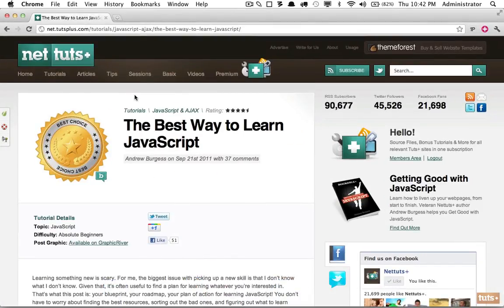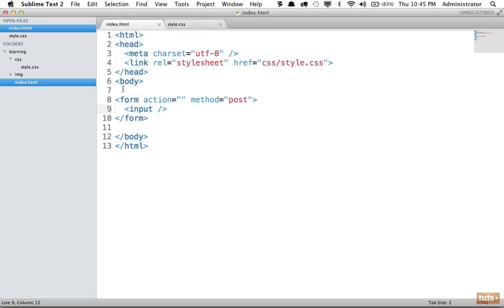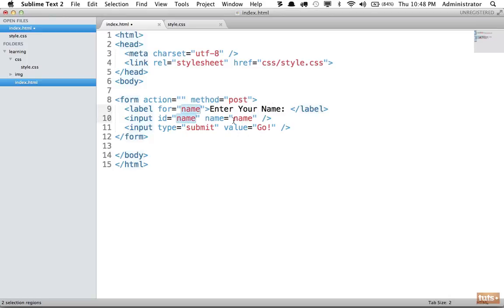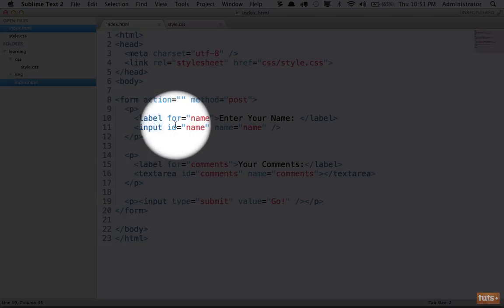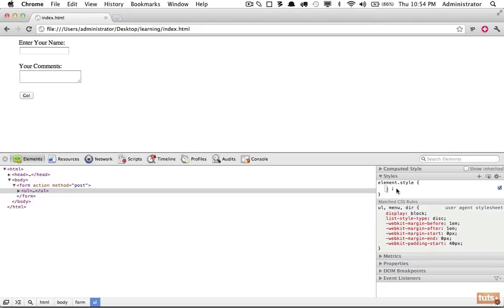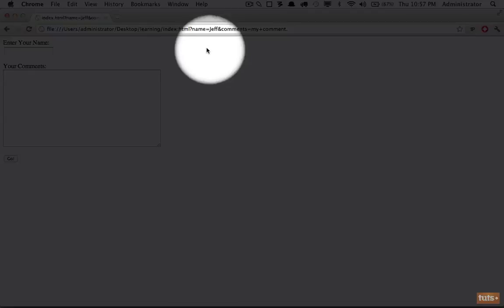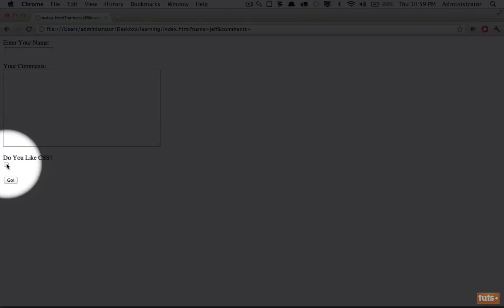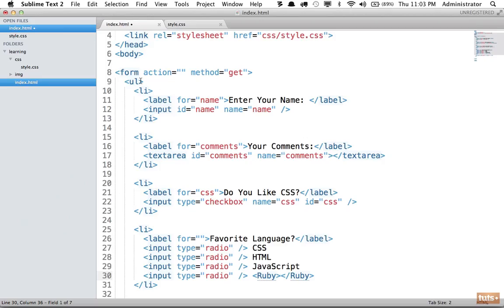Day 17 Introduction to Forms